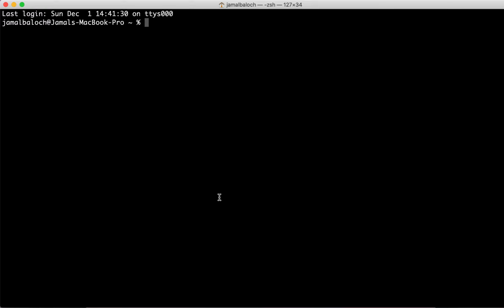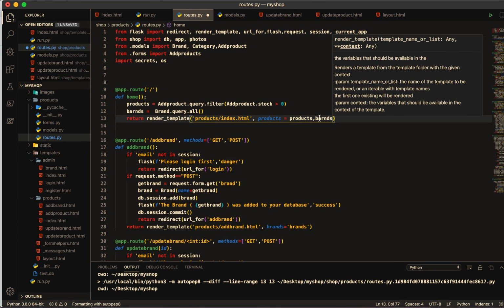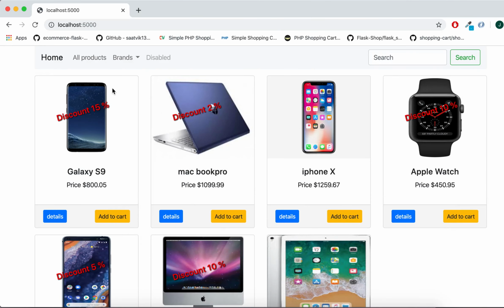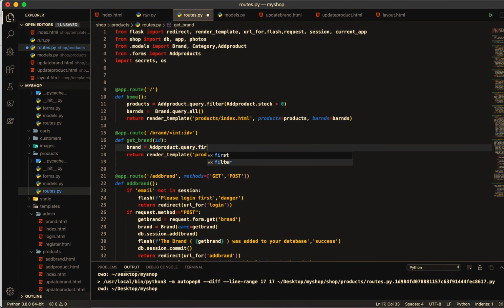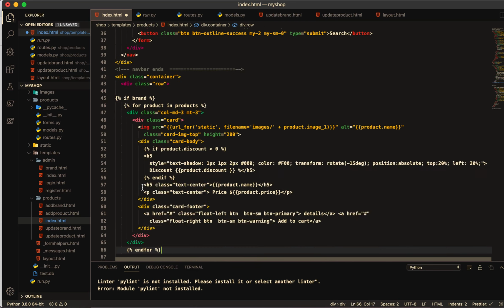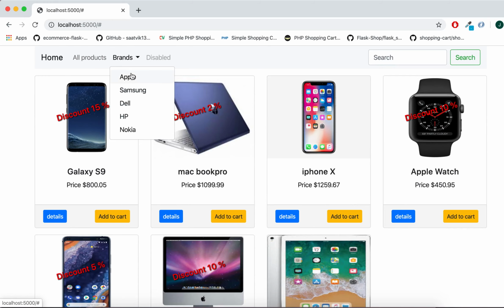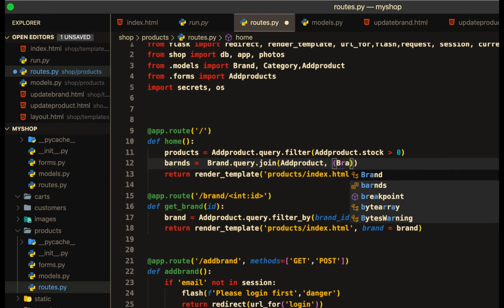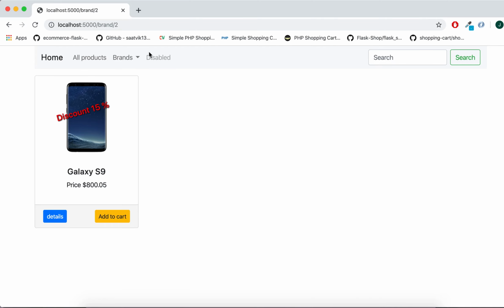Ecommerce website display brands online shop and join tables flask coding python tutorial part 20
In this video will learn how to display brands and use sqlalchemy join statement coding python tutorial